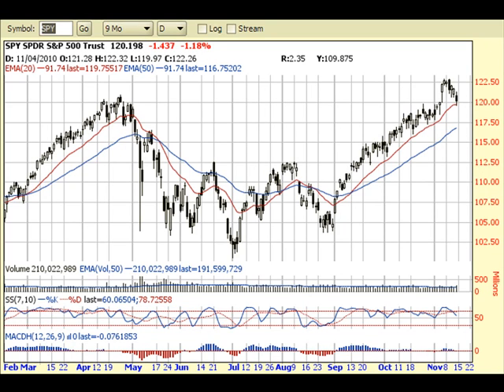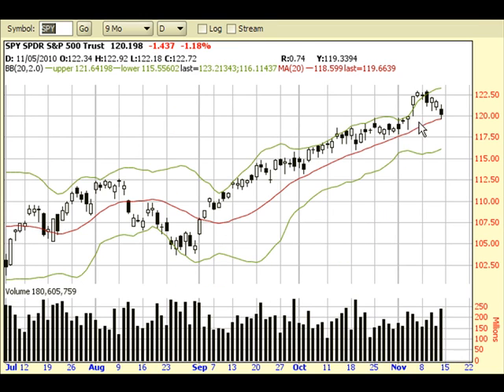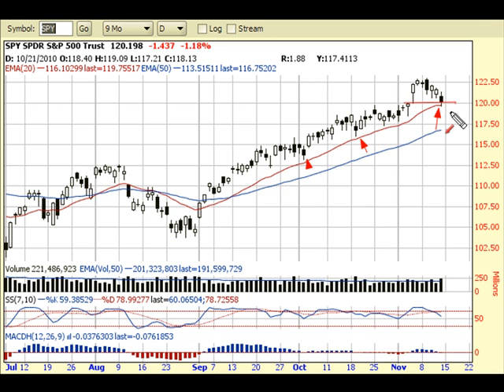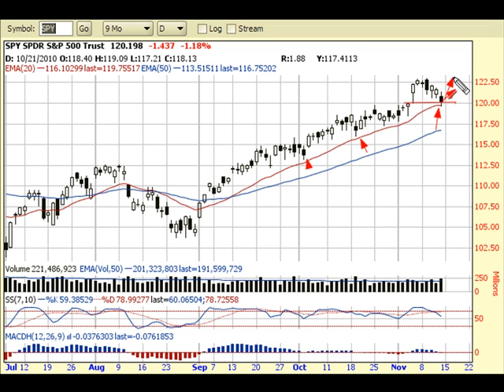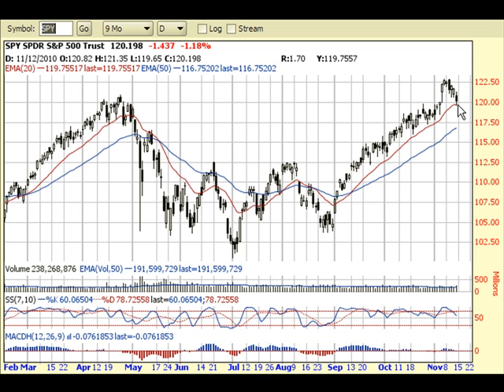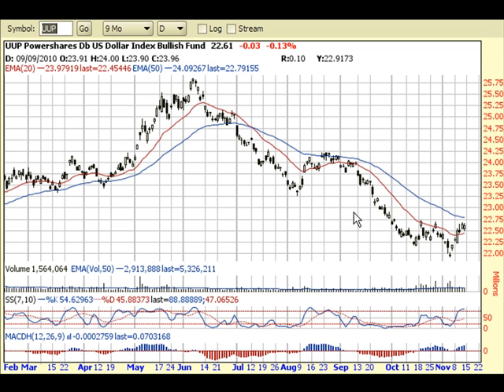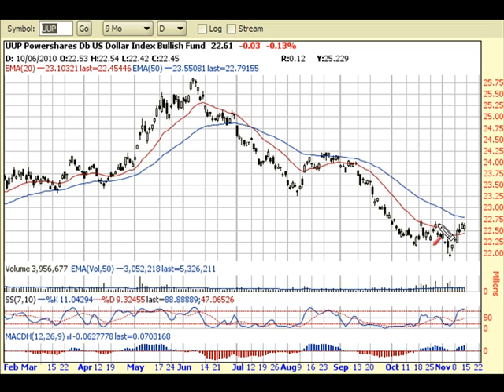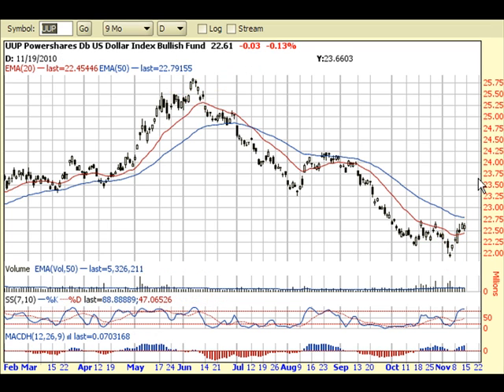Buying Opporturnity? 11-13-10 Stock Market Analysis